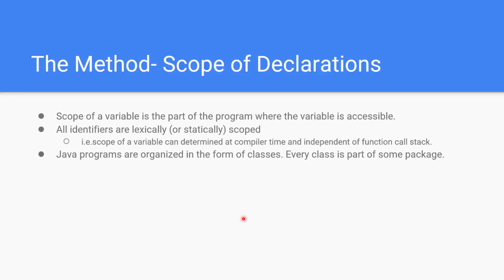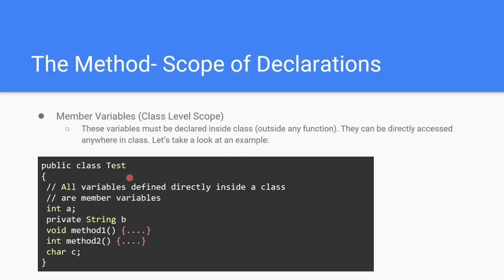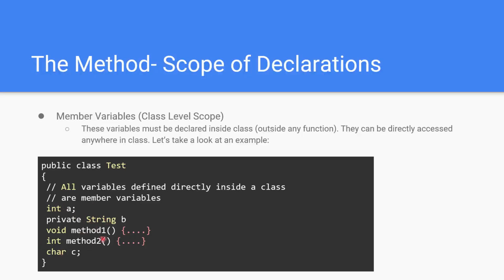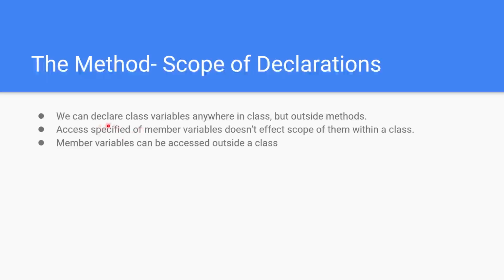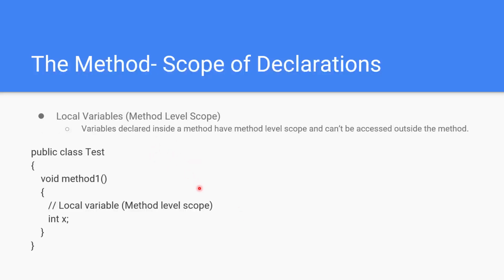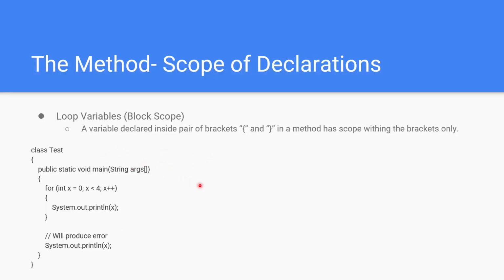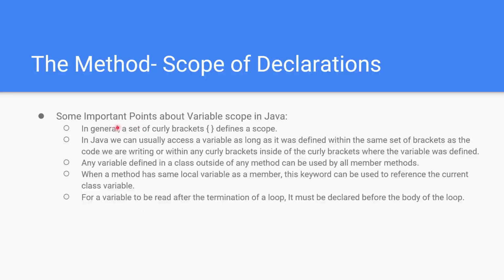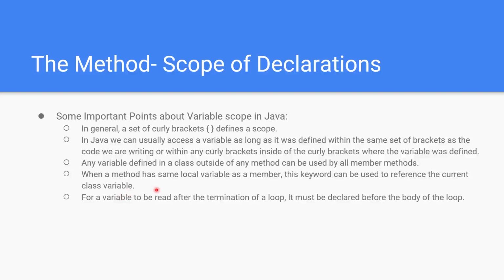Java for Beginners: Session 5.3 - Scope of Declarations